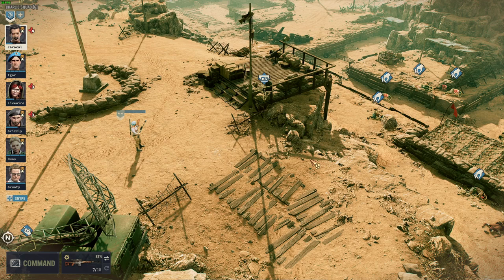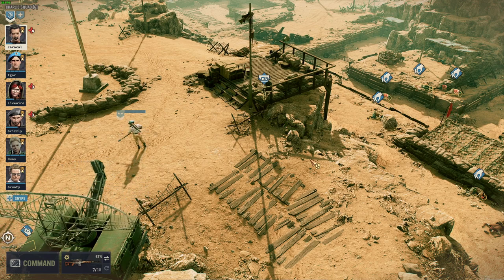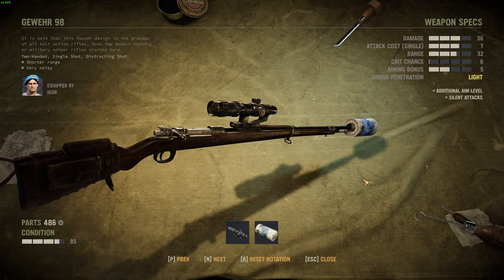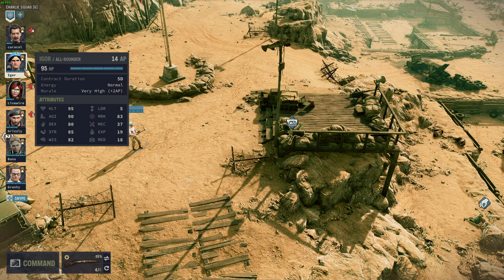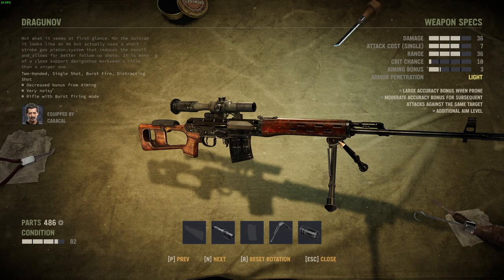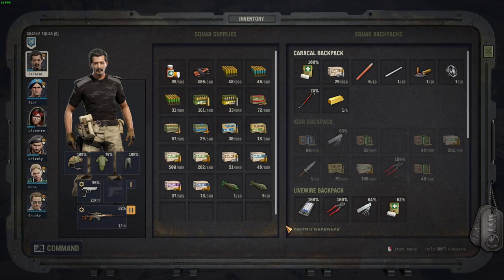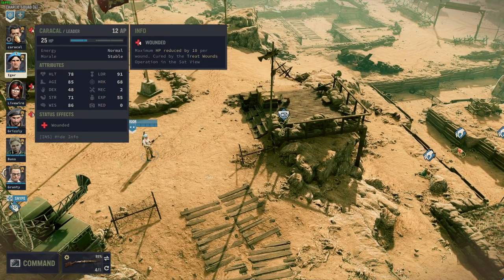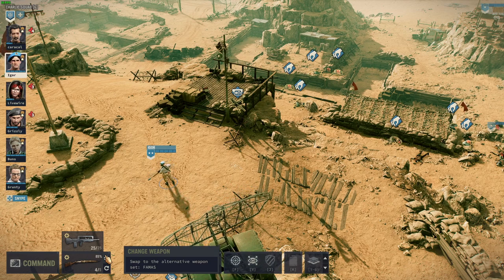Rifle Guide | Jagged Alliance 3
Video covers how to use rifles in Jagged Alliance 3.